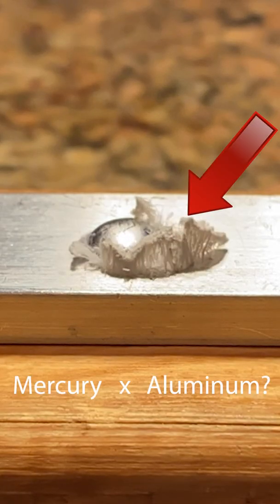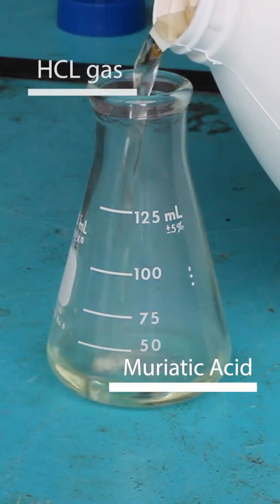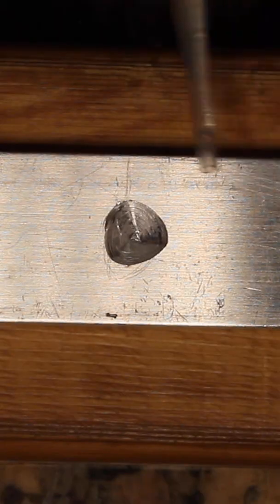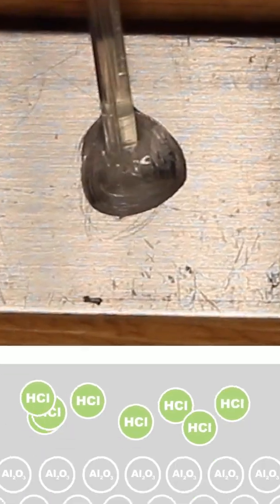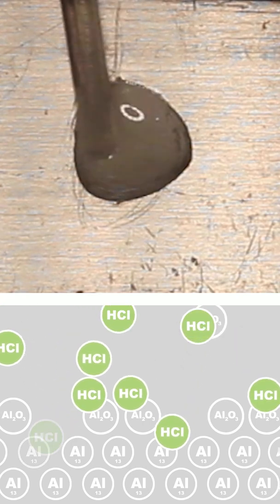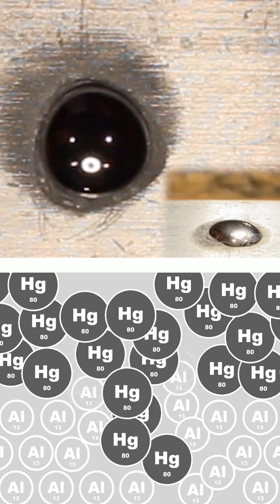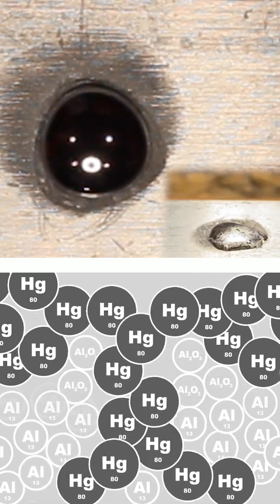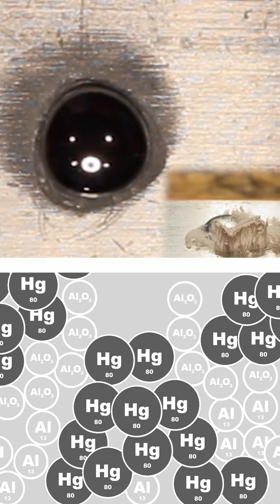How mercury and aluminum combine to make a tower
Modeling how mercury and aluminum interact when put together.